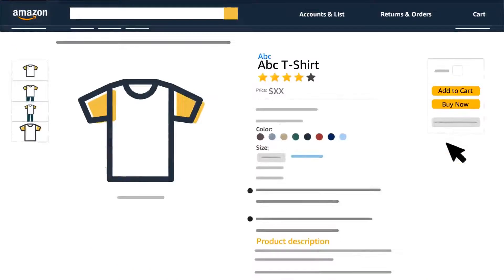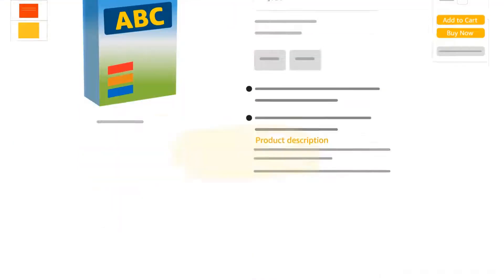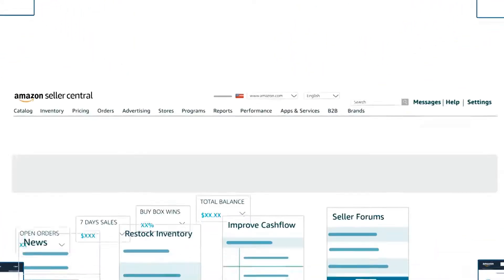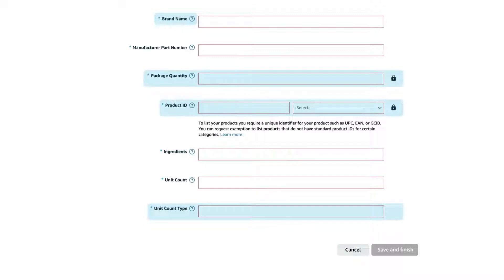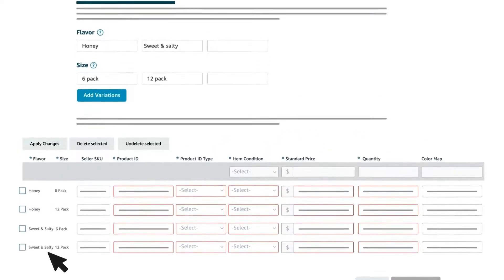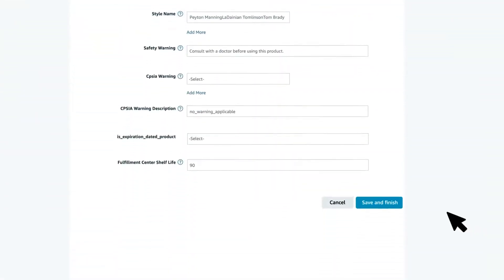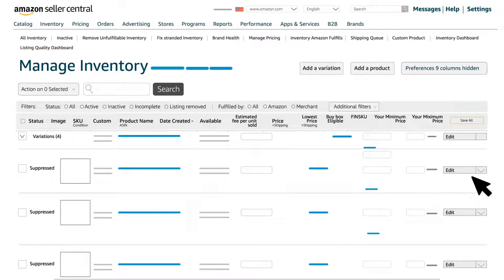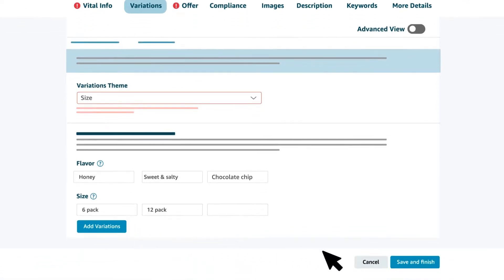Creating A Product Variation | Seller University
Create a variation family to group products that are similar in nature but differ from each other by a single factor, like color. In this video, you’ll learn how to create a product variation and variation family in Seller Central, and view or edit variations you’ve already created.

0:00 – Intro
0:23 – Example of a product variation
1:07 – Steps to create a product-variation family and add child products
4:55 – Steps to add or edit products for an existing product-variation family

Become an Amazon Seller ➤

About Amazon Global Selling: Amazon helps businesses and entrepreneurs reach millions of customers in US, EU, and JP, giving the smallest of businesses the opportunity to compete next to the biggest household brands in the Amazon store.